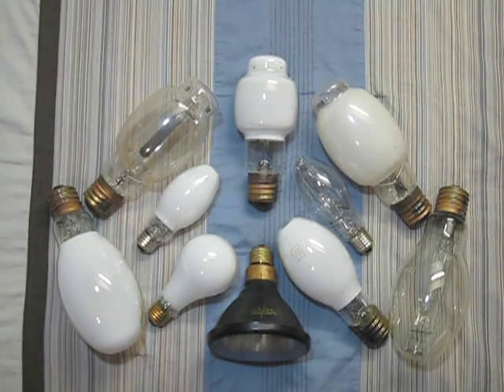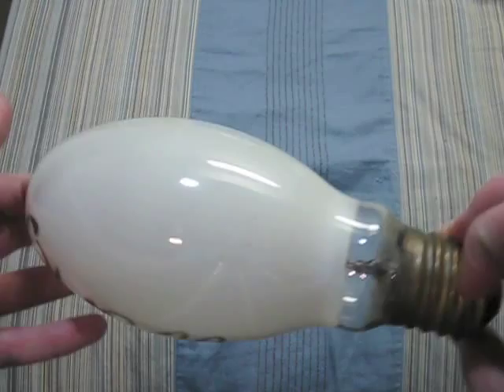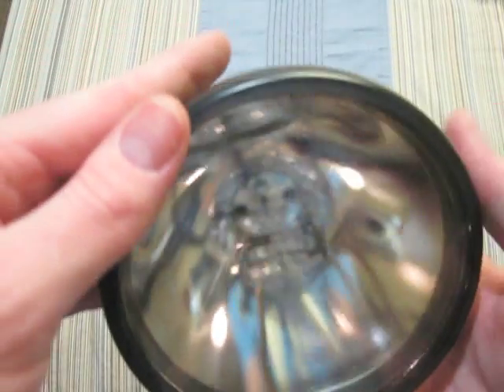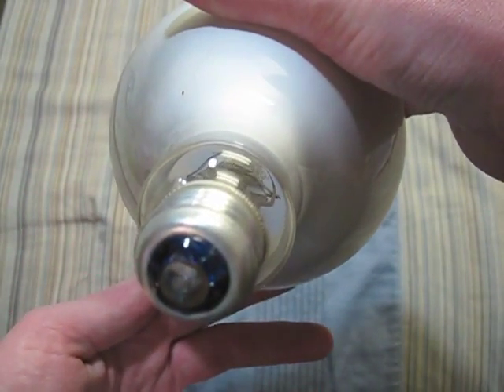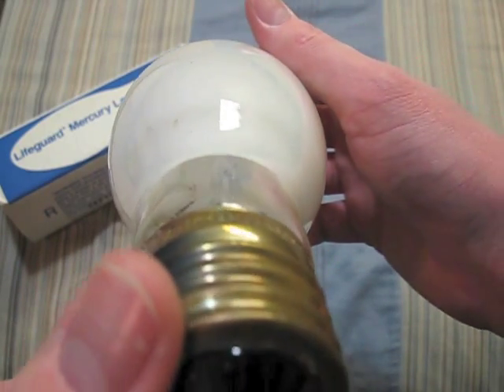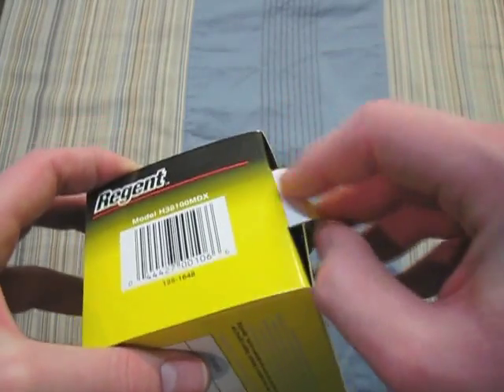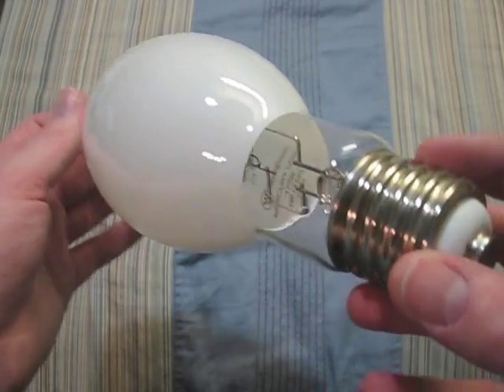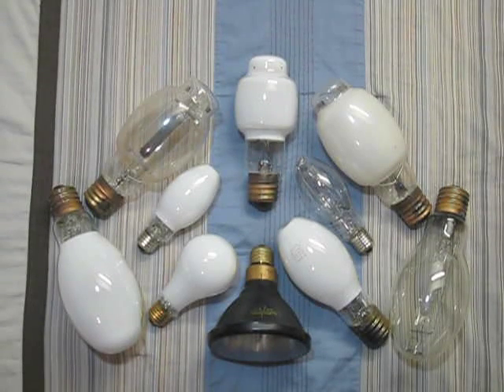Mercury Vapor (MV) Light Bulbs Part-2 2011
Here are my Mercury Vapor (MV) Bulbs Part-2 of 3